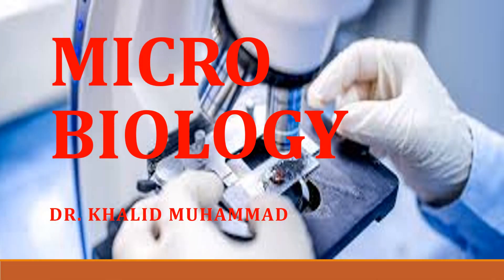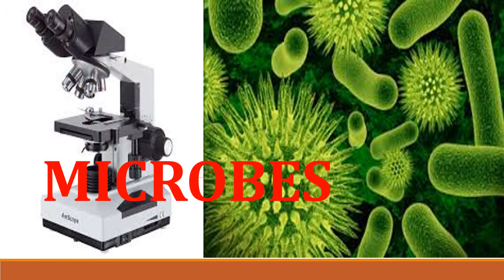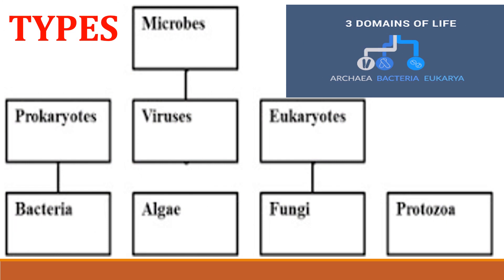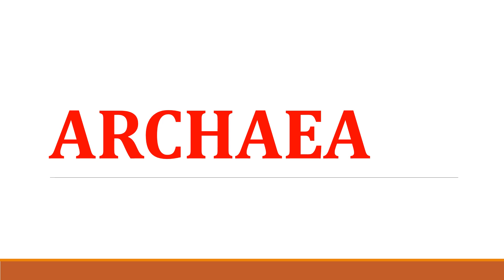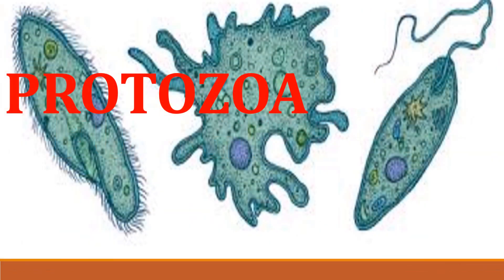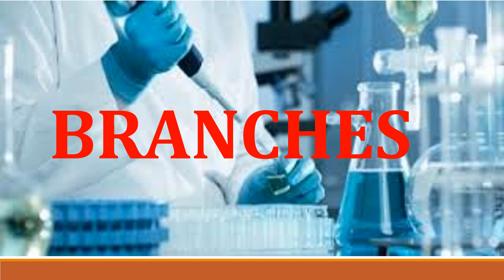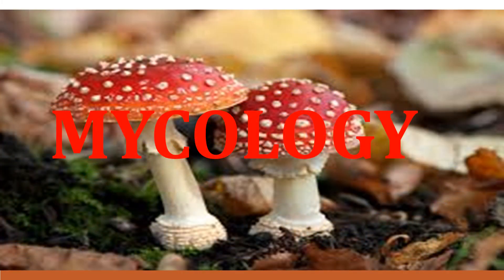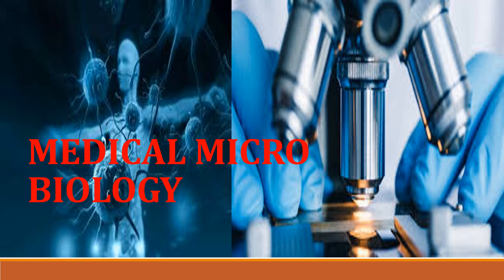MICRO BIOLOGY & ITS BRANCHES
MICRO BIOLOGY, MICROBES (MICROORGANISMS), USES OF MICROBES, MCROBES AND DISEASE,  CLASSIFICATION OF MICROBES, TYPES OF MICROBES AND BRANCHES OF MICRO BIOLOGY.
About the Dr. Khalid Muhammad: Dr. Khalid Muhammad  is a senior lecturer at institute of Micro-Biology, Gomal University, Pakistan. He has been teaching in this Public Sector University since 2005. He loves teaching and research.